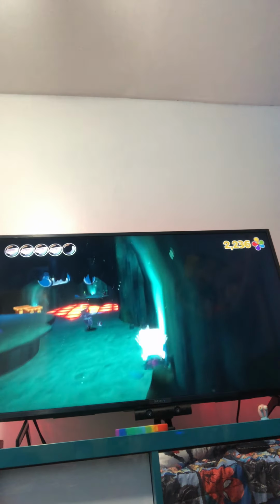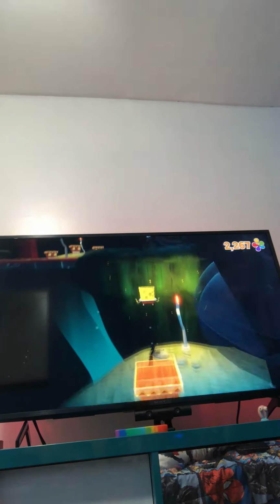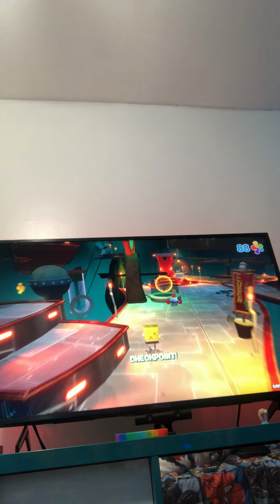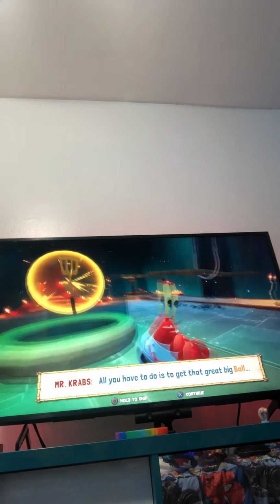SpongeBob battle for bikini bottom rehydrated part five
SpongeBob